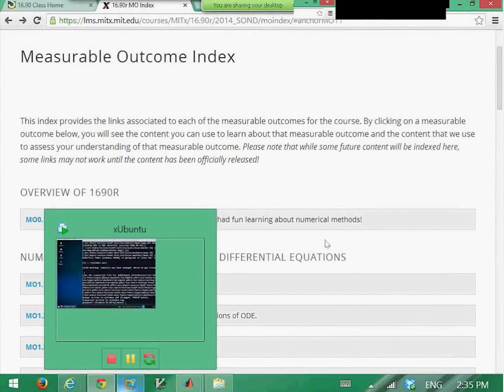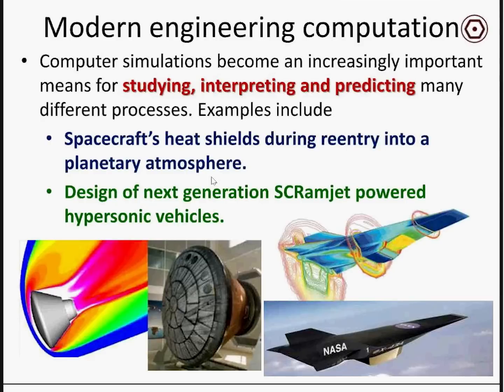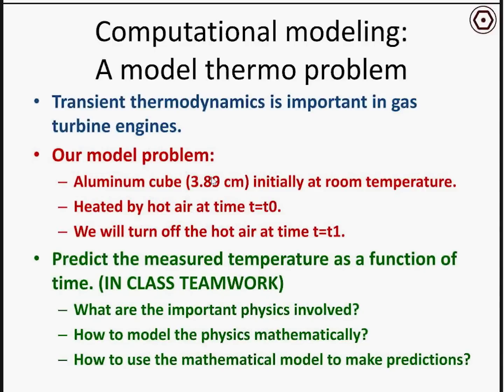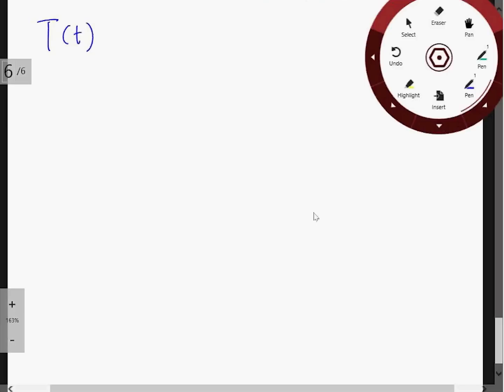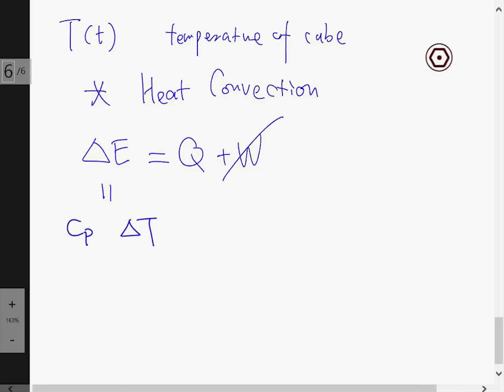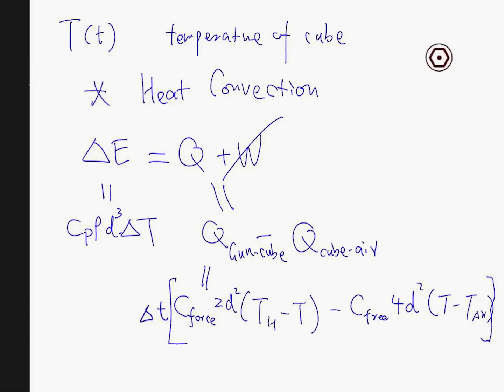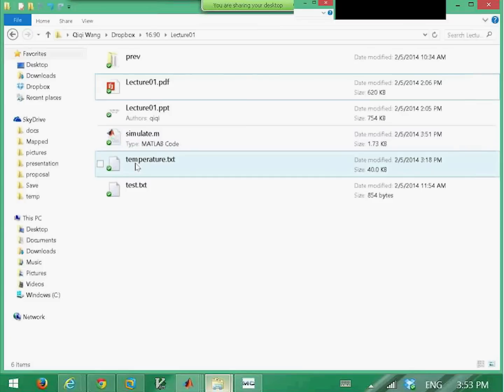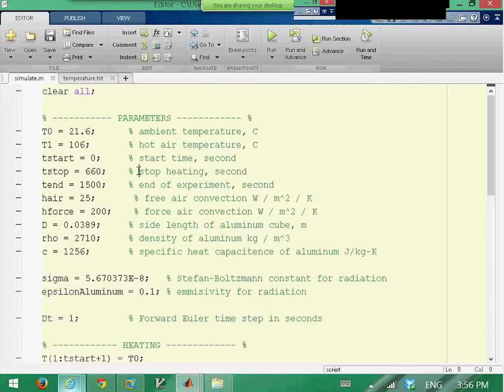1. Course Introduction and Ordinary Differential Equations (ODEs)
MIT 16.90 Computational Methods in Aerospace Engineering, Spring 2014
Instructor: Qiqi Wang, Karen Willcox

Course organization and an introduction to numerical integration of ordinary differential equations. Includes a problem for students to solve by discretizing ODEs.